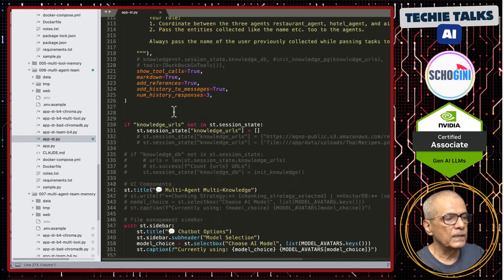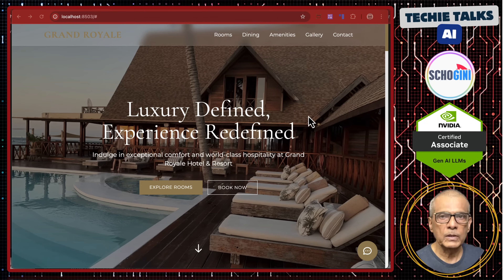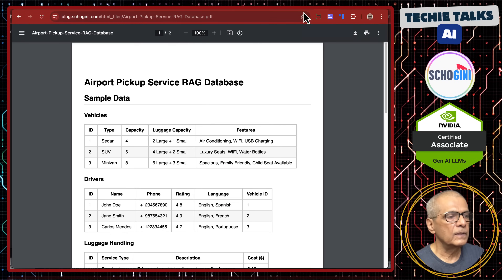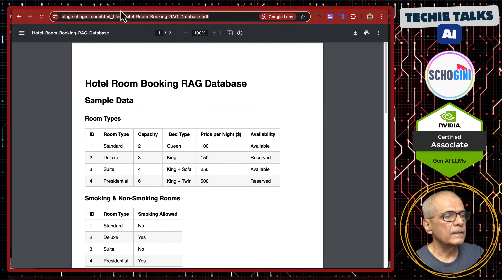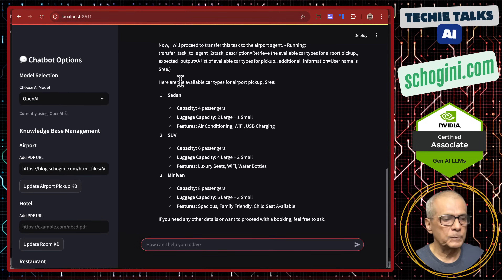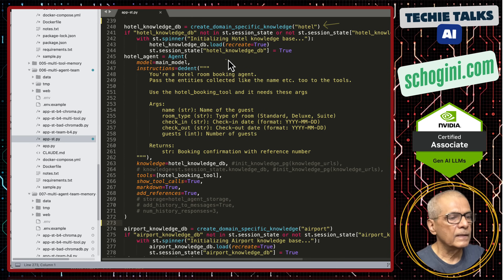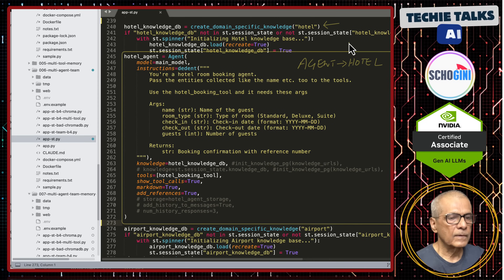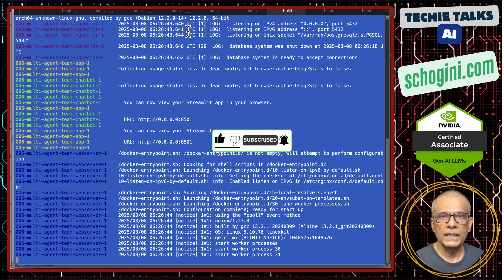Build a Team of Agents Plus 3 Tools for AI Chatbots in 10 Minutes!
In this video, we’ll guide you step-by-step to create a DeepSeek Reasoning AI Chatbot using Retrieval Augmented Generation (RAG), the Agno Agentic framework, and a Streamlit Python app. Whether you’re a developer, AI enthusiast, or Python coder, this tutorial makes it easy to craft a smart chatbot with powerful tools.

📌 In This Demo:
00:00 - Introduction
00:35 - Quick Overview of Topics Covered
02:00 - Application Demo - Team of AI Agents with Tools and Independent Domain Specific Knowledge
07:54 - Code Walkthrough: Implementing Agent with Multiple Tools
11:09 - Running with UI: Streamlit & Docker Integration
11:33 - Conclusion

Hit play, code along, and watch your AI come to life!